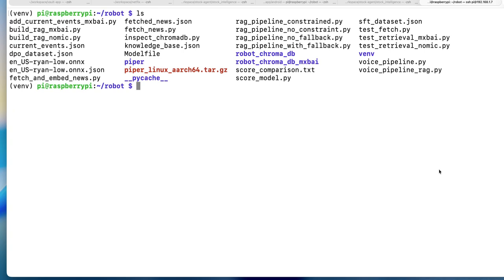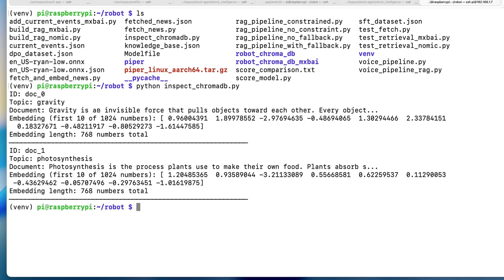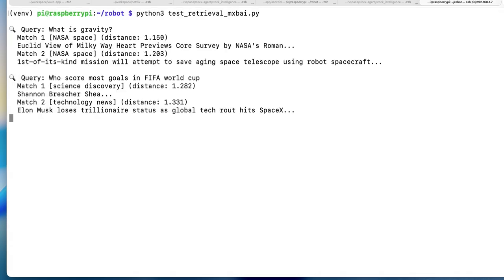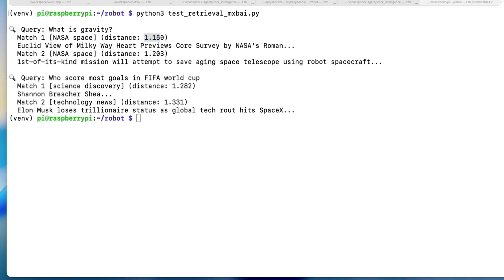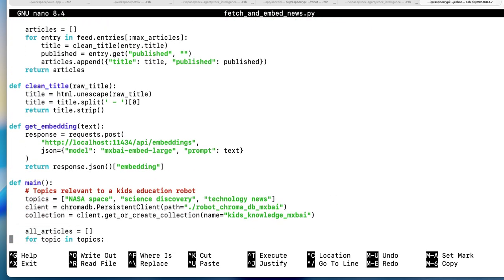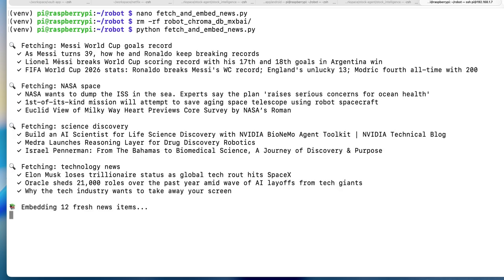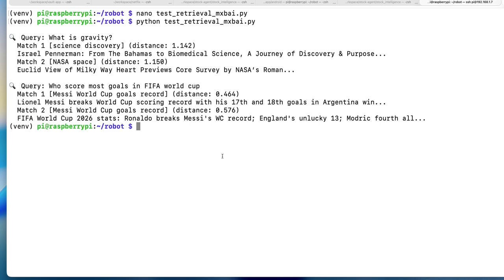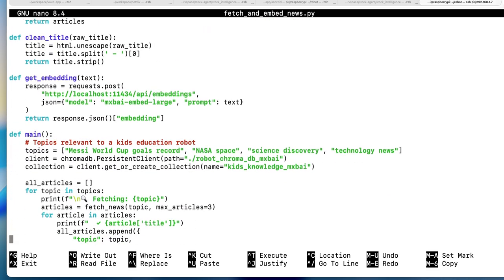Dynamic RAG with Live Data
Dynamic RAG: Keeping My AI Robot's Knowledge Fresh with a Live News Feed (Building a Kids AI Robot, Ep 7)

I'm building a fully offline AI education robot for my kids on a Raspberry Pi 5 — and documenting every step from first principles. This is Episode 7: solving RAG's biggest limitation — stale data.

In Episode 6, I built a knowledge base using Claude-generated documents and ChromaDB. It worked great — until I asked about something that happened AFTER I built it. My robot had no idea Messi had just become the all-time World Cup leading scorer.

You can't hand-write a fresh document every single day. So today, I fix that.

In this video, I break down:
→ The real limitation of static RAG — knowledge frozen at whatever moment you built the dataset
→ Why this is different from fine-tuning's "frozen weights" problem, but has the same root cause
→ Calling Google News' free RSS feed directly to pull fresh headlines on demand
→ Cleaning real-world feed data — stripping HTML tags, decoding entities, removing source-name clutter
→ Embedding fresh headlines into the SAME existing ChromaDB knowledge base — no rebuild needed
→ Before vs after — same question, asked again after the fetch, now answered correctly and live on Raspberry Pi 5

This is hands-on, practical engineering — a real gap I hit, a real fix, tested live.

Background: I'm an SVP at JPMorgan Chase with 20+ years in software engineering, currently building production RAG systems with AWS Bedrock. This channel is me learning AI engineering in public — one real demo at a time — while building something my own kids will actually use.

🔗 This series so far:
Ep 1 — Fine-tuning Fundamentals (QLoRA, SFT Basics)
Ep 2 — DPO Training: Teaching Style, Not Just Facts
Ep 3 — SFT + DPO + SafeTensors: Complete Pipeline
Ep 4 — Reward Functions Explained: PPO vs GRPO
Ep 5 — GRPO Training: Autonomous Learning in Action
Ep 6 — RAG: Real-Time Knowledge on the Edge
Ep 7 — Dynamic RAG: Keeping Knowledge Fresh (this video)

📋 Timestamps:
00:00 Intro — the static dataset gap
00:00 Recap: how the ChromaDB knowledge base was built
00:00 Asking about something it couldn't know
00:00 Building the RSS fetch + clean pipeline
00:00 Embedding fresh data into ChromaDB
00:00 Re-testing — live on Raspberry Pi 5
00:00 What's next: MCP

🤖 Follow the full robot build on LinkedIn: [your LinkedIn URL]